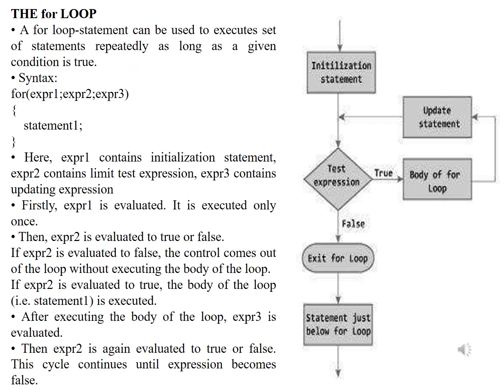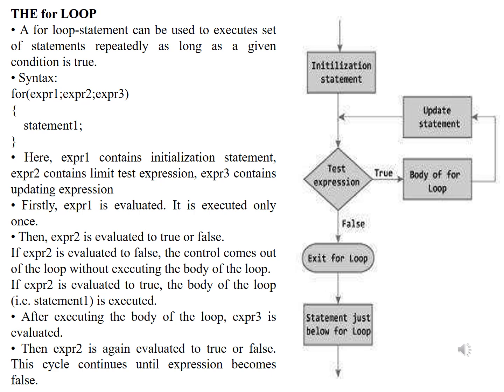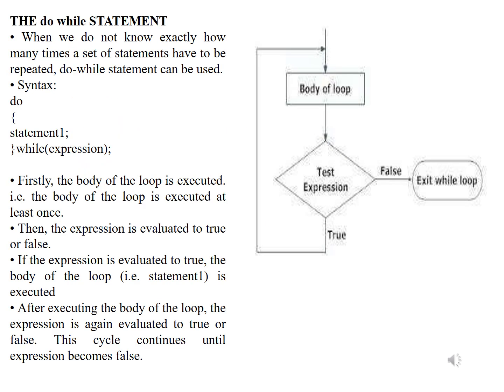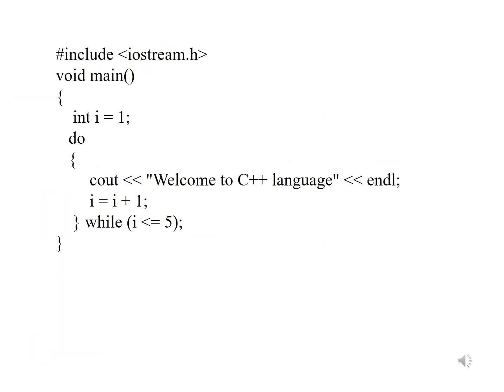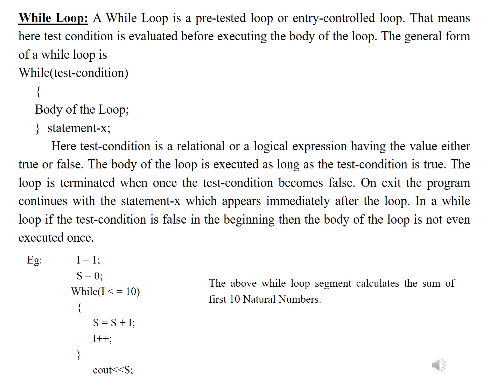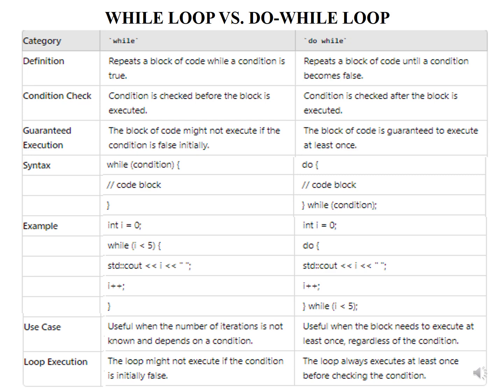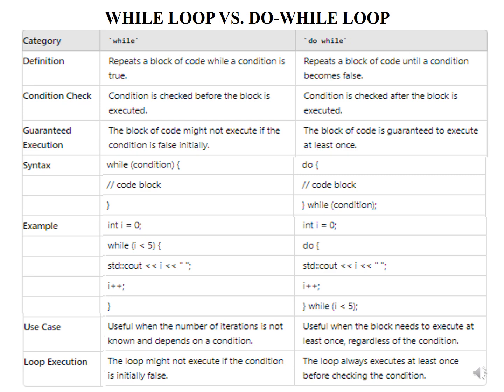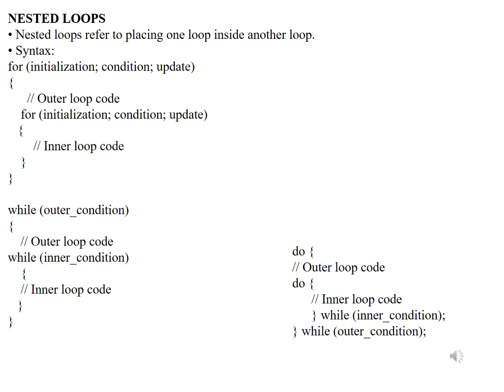C++ UNIT2 PPT Session 13: Loop Control Statements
Syllabi Covered: University of Mysore, Chamarajanagara University, Mandya University, Hassan University and
In and Around the Near by University Related Syllabi